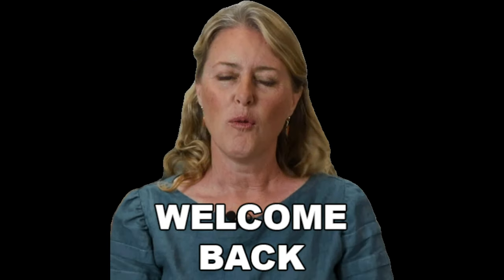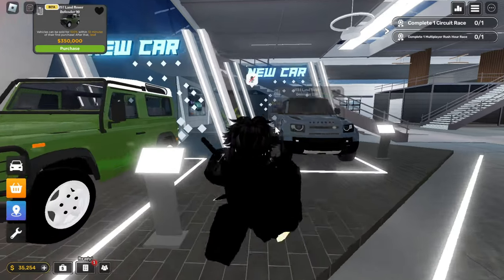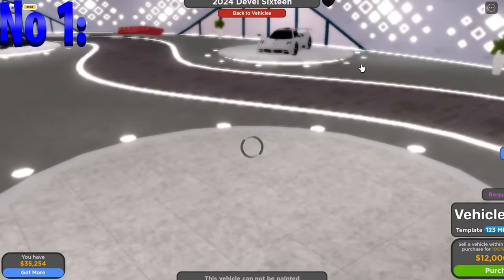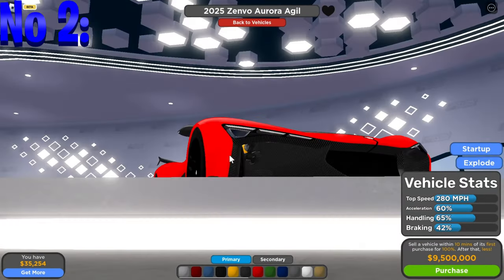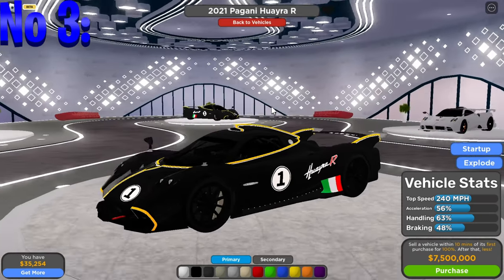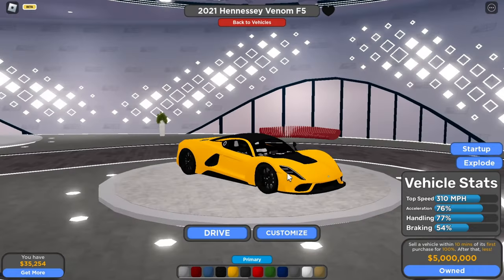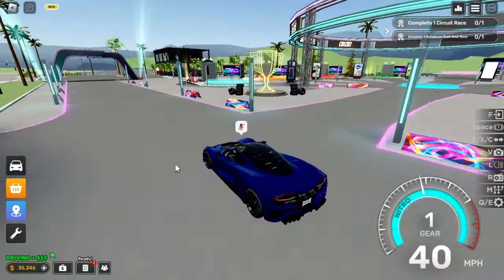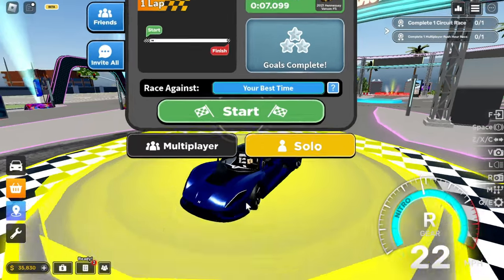Best EXPENSIVE CARS in Roblox Driving Empire!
Ready to cruise in style? Join us as we unveil the crème de la crème of expensive cars in Roblox Driving Empire! 🚗💰 From luxurious supercars to high-performance hypercars, these top-tier rides epitomize prestige and power. Whether you're looking to turn heads on the streets or dominate the racetrack, these vehicles have got you covered. Buckle up and get ready to discover the ultimate in virtual automotive luxury. 🏁✨